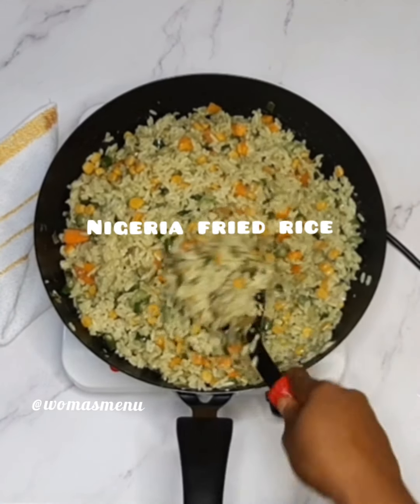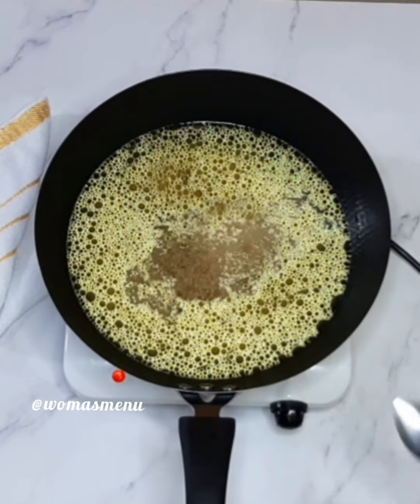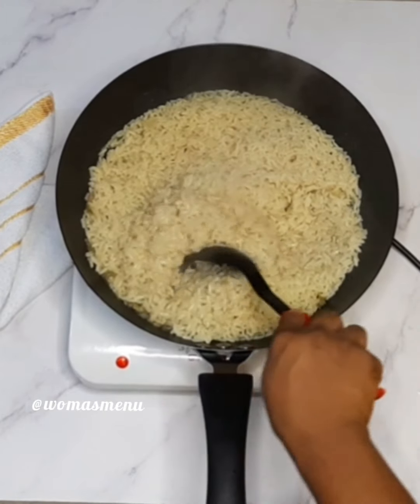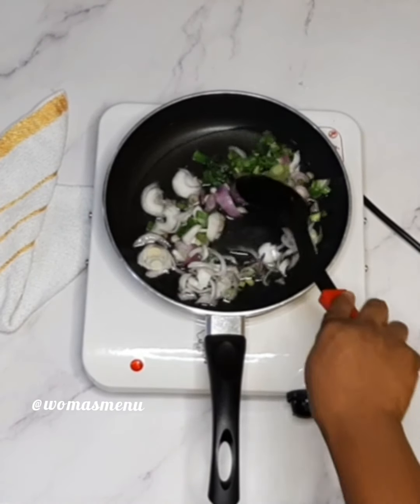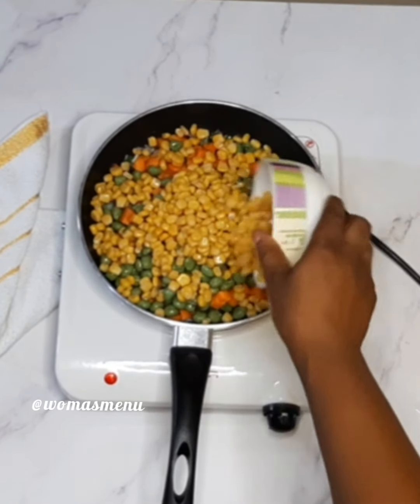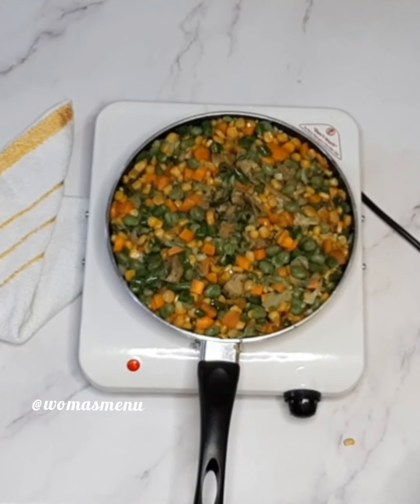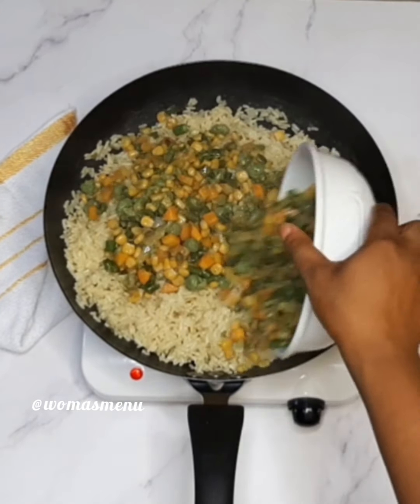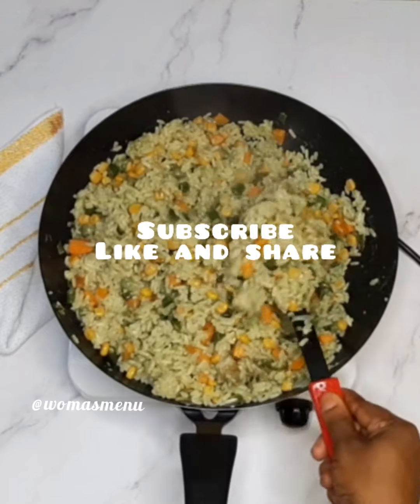HOW TO COOK NIGERIA FRIED RICE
NIGERIA FRIED RICE RECIPE ⁣
Easy fried rice recipe you can try out.⁣
INGREDIENTS ⁣
Rice⁣
Chicken in small bits(you can use liver in place of chicken)⁣
Chicken/turkey or beef stock⁣
Vegetable oil ⁣
Spring onions ⁣
Green beans ⁣
Green bell pepper ⁣
Chilli peppers⁣
Sweet corn ⁣
Carrots ⁣
Peas⁣
Curry powder ⁣
Thyme ⁣
Seasoning cube ⁣Salt⁣
Note-You can add the sauce into the rice or the rice into the sauce,it all depends on the quantity of your rice.⁣
If you have any question ask in the comment section.⁣